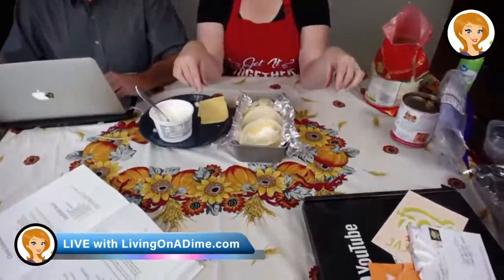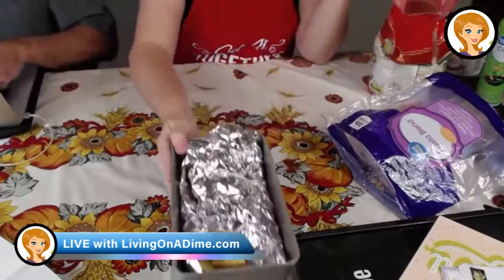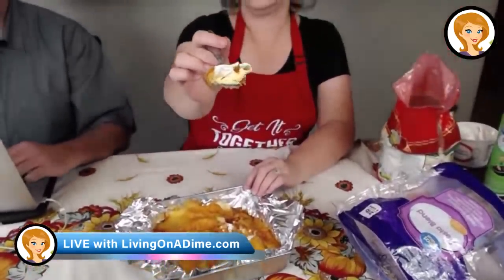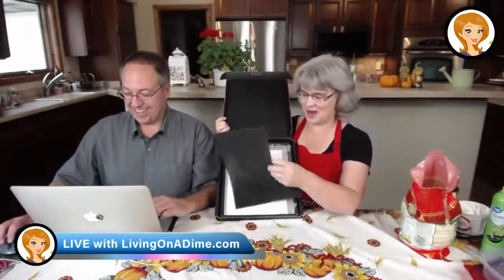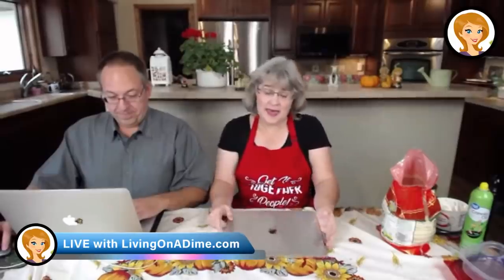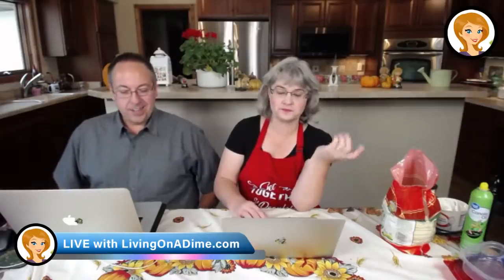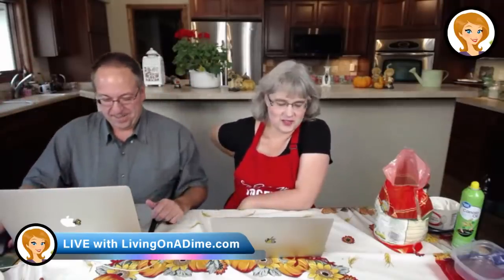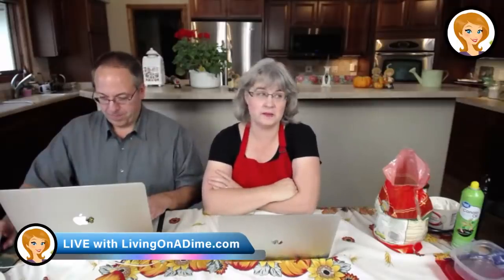Cook and Chat With Us - Are You Scared About Rising Prices?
Some people have called me a liar and said gas prices have not really doubled. In today's show, we will be talking about rising prices and how to deal with inflation!

First, I will be making our tasty sour cream enchiladas and then we will chat, so come join us!

Recipe here: 10 Dinners For $5 – Cheap Dinner Recipes And Ideas